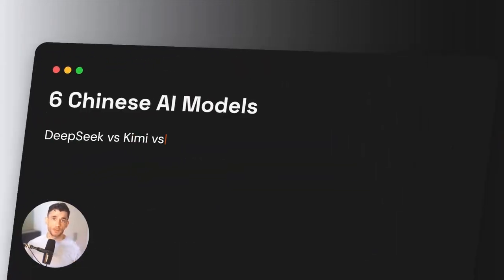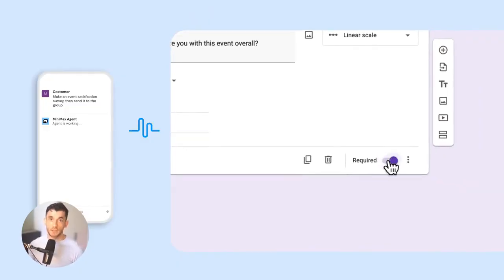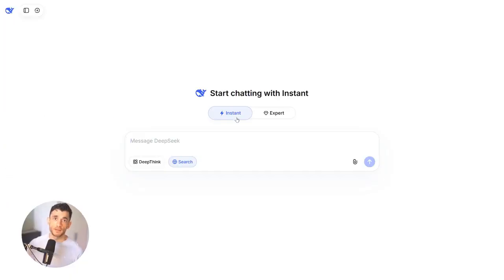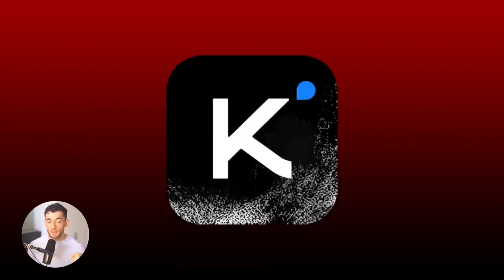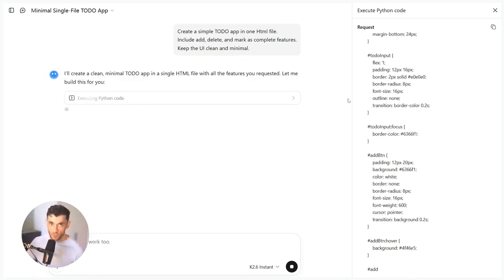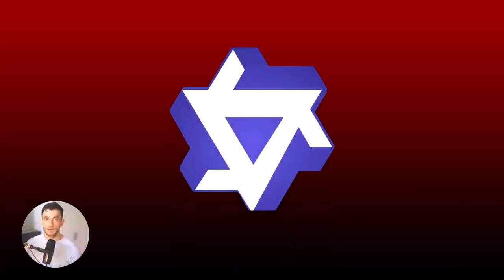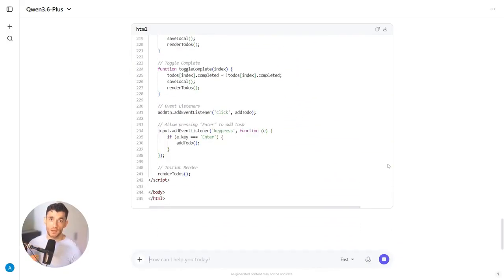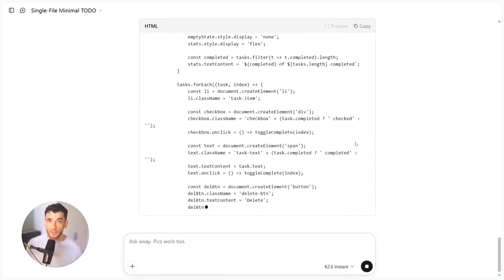6 Chinese AI Models Just Dropped: DeepSeek vs Kimi vs GLM vs Qwen (Tested)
Six Chinese AI models just dropped — DeepSeek, Kimi, GLM, Qwen, MiniMax, and Mimo — and most of the West isn't paying attention.

I tested all six with the exact same coding prompt. Same task. Same conditions. Side-by-side results, no hype, no benchmark charts.

In this 5-minute breakdown:

▸ DeepSeek V4 — 1M token context window, runs on Huawei chips (zero Western hardware), reasoning beast
▸ Kimi K2.5 from Moonshot AI — long-document research, deep memory, walks through reasoning
▸ GLM-5 / GLM-4.7 from Zhipu AI — clean, senior-dev-quality code, strong API ecosystem
▸ Qwen-3.5 from Alibaba — Mixture-of-Experts, the cleanest code output of all six
▸ Why this matters if you're building with AI right now

These are not side projects. These are full frontier models, fully open in many cases, with no waitlists and no gatekeeping.

Chapters:
0:00 6 Chinese models nobody's talking about
0:50 DeepSeek V4 — reasoning king, runs on Huawei chips
1:50 Kimi K2.5 — the research model
2:50 GLM-5 — clean code from Zhipu AI
3:50 Why this shift matters for builders
4:20 Qwen-3.5 — cleanest code output